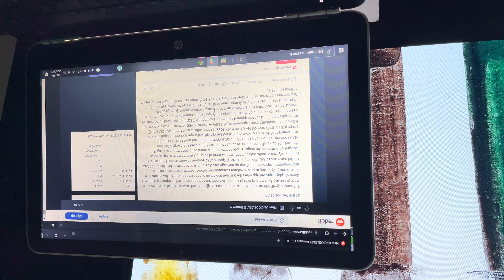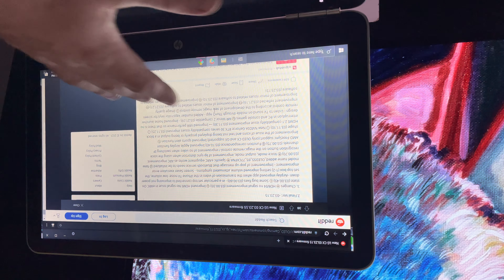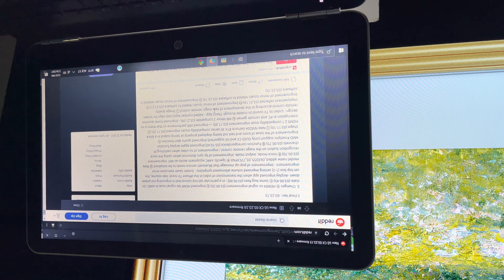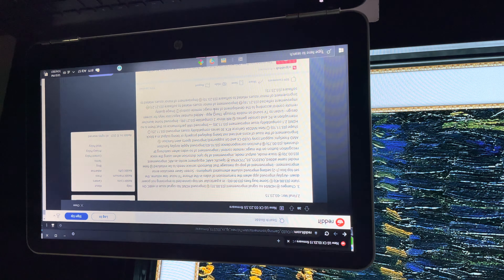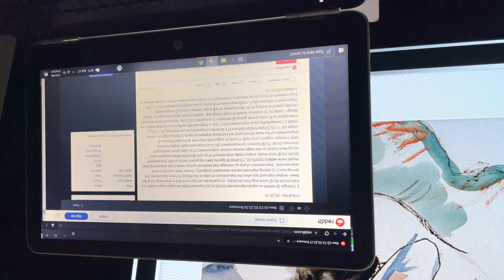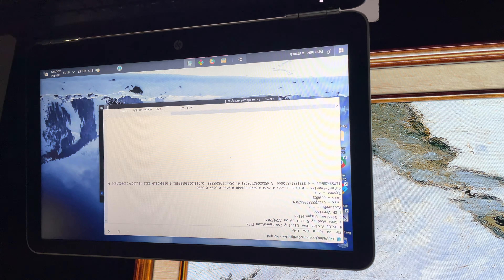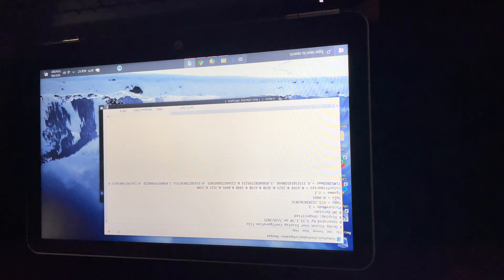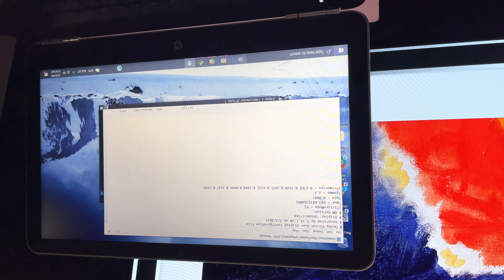It’s here!! LG CX firmware update 3.23.15 1st test sweeps and impressions….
Finally got new firmware update last night!! I have run 2 calibrations and these are my results and what I think about the new update!!